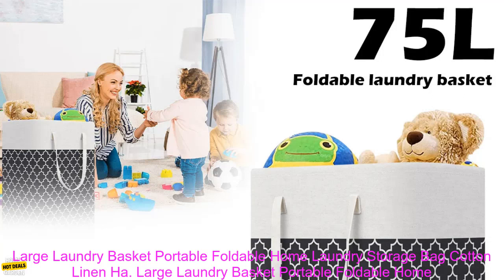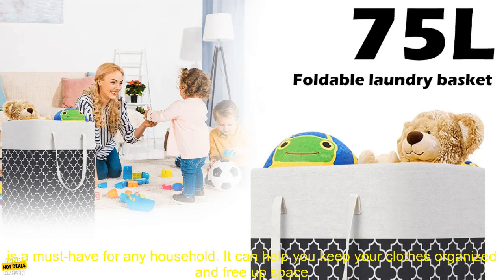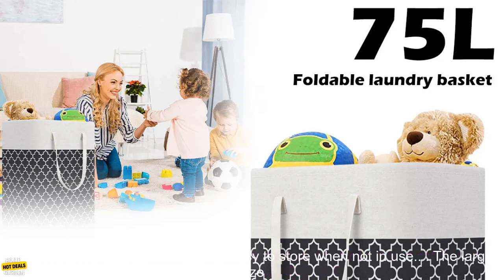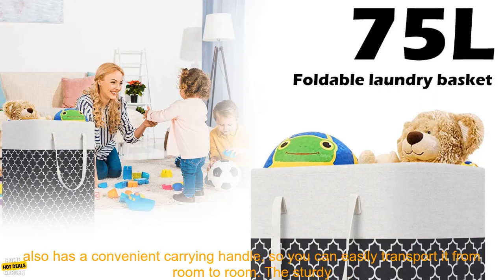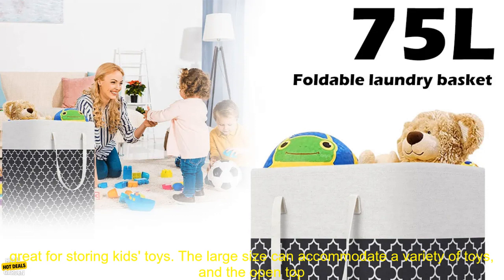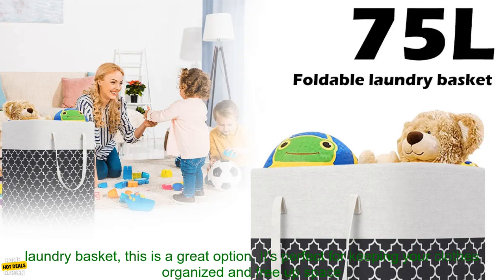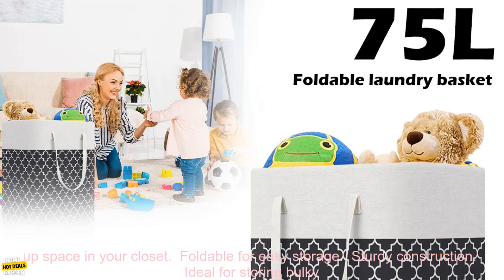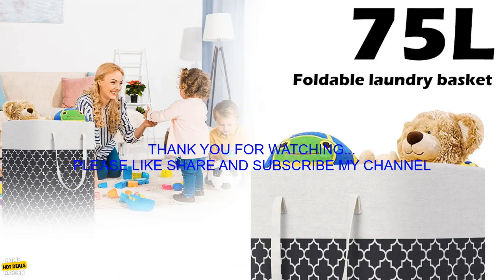1005005955150691 Large Laundry Basket Portable Foldable Home Laundry Storage Bag Cotton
Quickly Own Products "Sought After" by Young People!
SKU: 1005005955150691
Large Laundry Basket Portable Foldable Home Laundry Storage Bag Cotton Linen Hamper For Kids Toys Dirty Clothes Basket Bedroom

A large laundry basket is a must-have for any household. It can help you keep your clothes organized and free up space in your closet. This particular laundry basket is made of durable cotton linen and features a sturdy metal frame. It is also foldable, making it easy to store when not in use.

The large size of this laundry basket makes it ideal for storing bulky items, such as comforters, blankets, and pillows. It also has a convenient carrying handle, so you can easily transport it from room to room. The sturdy metal frame prevents the basket from collapsing, even when it is full.

This laundry basket is also great for storing kids' toys. The large size can accommodate a variety of toys, and the open top allows you to easily see what's inside. The sturdy construction of the basket also means that it can withstand the wear and tear of kids' toys.

If you're looking for a large, durable, and stylish laundry basket, this is a great option. It's perfect for keeping your clothes organized and free up space in your closet.

**Benefits of using a large laundry basket:**

* Keeps clothes organized
* Frees up space in your closet
* Foldable for easy storage
* Sturdy construction
* Ideal for storing bulky items
* Convenient carrying handle
* Great for storing kids' toys